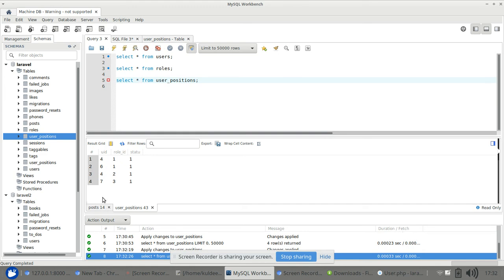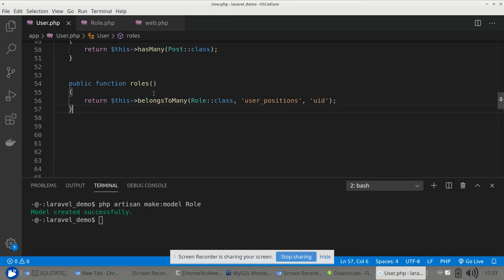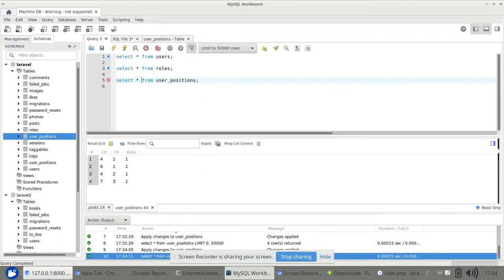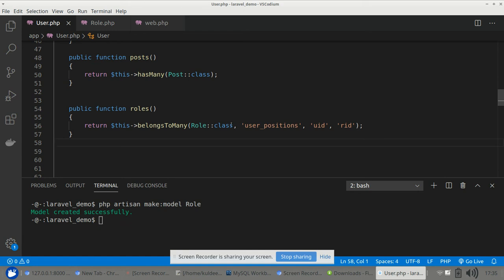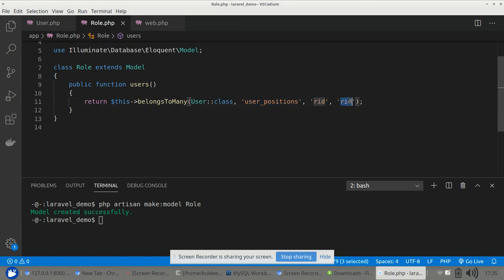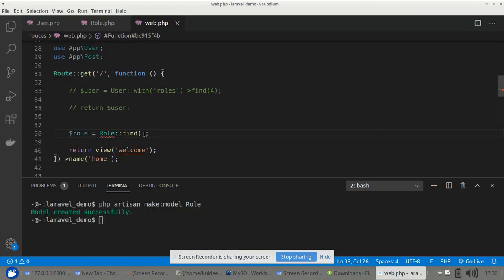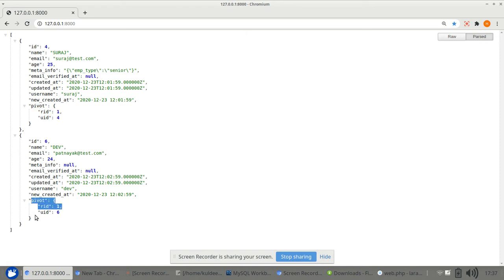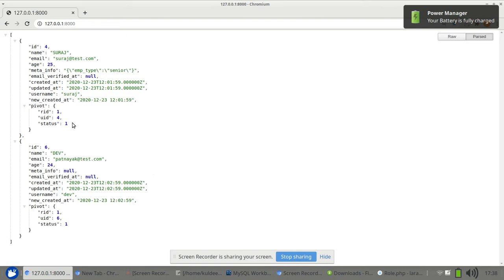Laravel Eloquent Relationships - Many to Many - [Latest 2021]